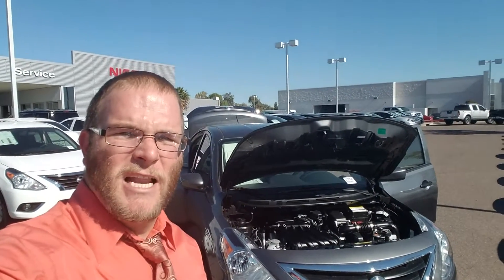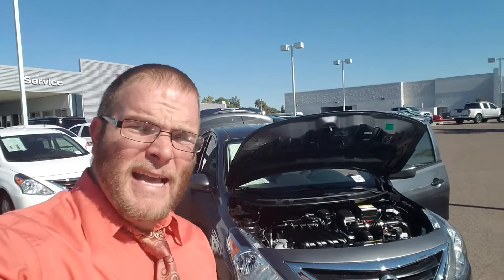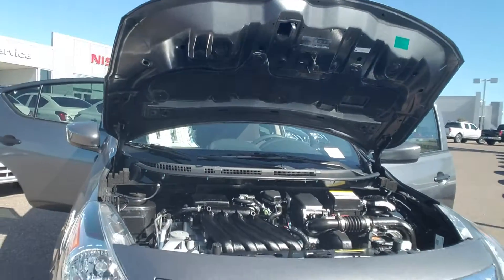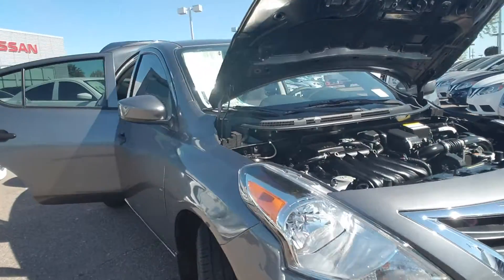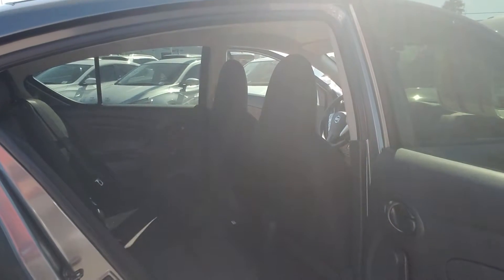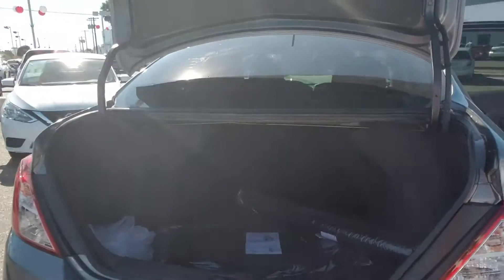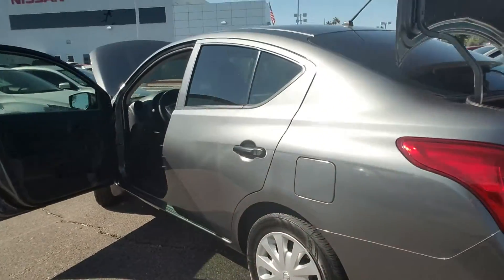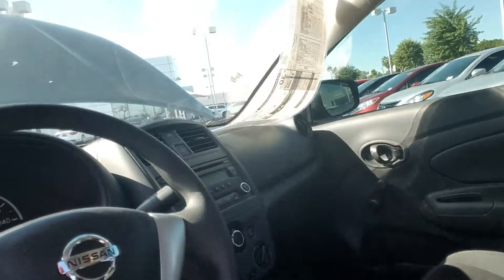Jeremy ABC NISSAN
James versa s 5 speed